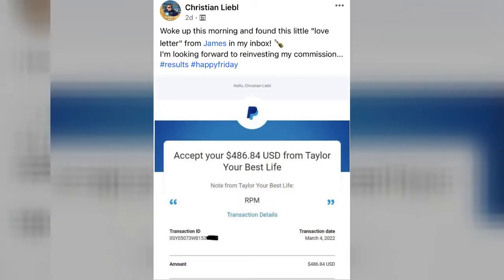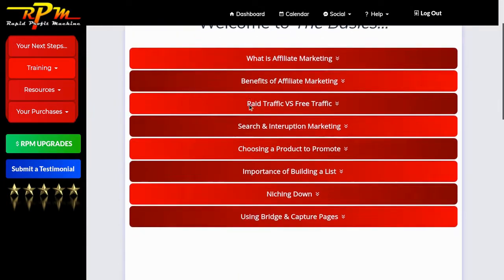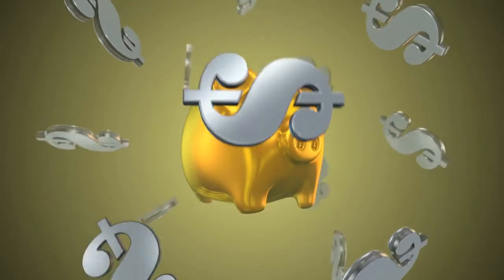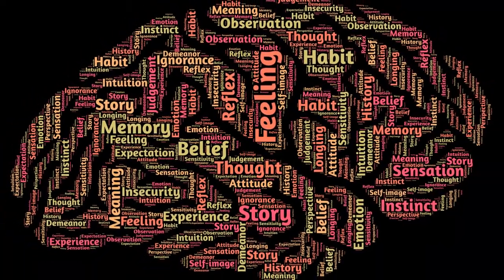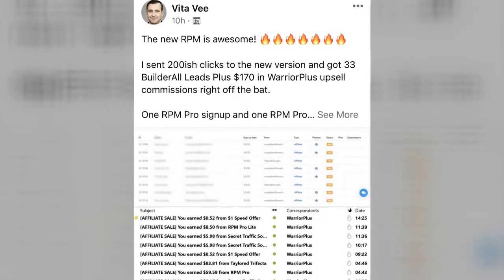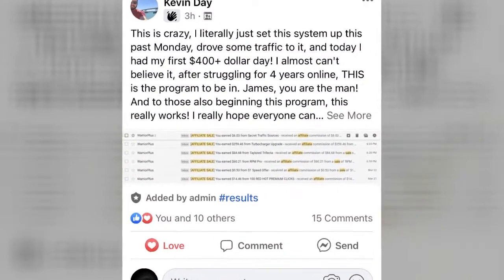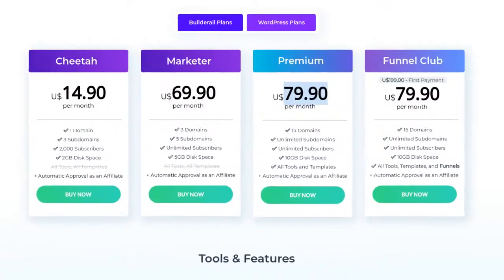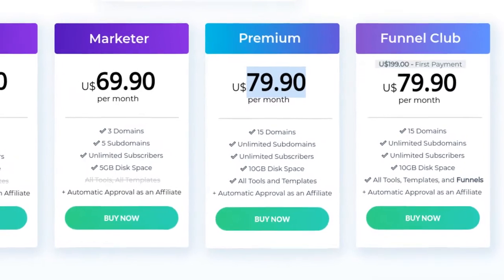Honest Rapid Profit Machine 2.5 Review (2022)-WARNING: Watch This Before You Buy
What is the Rapid Profit Machine? Is it legit or is it a scam? And How much does the Rapid Profit Machine 2.5 cost? If you're seeing this video, then chances are, you've run across someone talking about the Rapid Profit Machine on social media. You're interested in the Rapid Profit Machine, but you don't know whether it's worth risking your hard-earned money and time. In today's video, we're going in-depth and answering all of your Rapid Profit Machine questions and more.

Now, if you want to see how I promote the Rapid Profit Machine, then get this video to 20 likes and I will show you one way I promote the RPM system.
Time Stamps:
0:00 - Rapid Profit Machine  Honest Review
0:12 - What Exacly Is The Rapid Profit Machine?
1:14 - What Do You Get When You Join The Rapid Profit Machine?
2:06 - How To Make Money With The Rapid Profit Machine?
3:05 - Pros & Cons Of The Rapid Profit Machine
4:58 - Rapid Profit Machine Conclusion
Training, Tools, and more...
Grow Your Youtube Channel (Tools)
Tubebuddy

Recommended Books (Free Books & Ebooks)
DotCom Secrets

This video is for educational and entertainment purposes only. The is no guarantee that you will earn money using the techniques and ideas mentioned in this video. Your level of success in attaining the results claimed in this video will require hard work, experience, and knowledge. We have taken reasonable steps to ensure that the information presented in this video is accurate, but we cannot represent that the website(s) mentioned in this video are free from error. You expressly agree not to rely upon any of the information contained in this video.